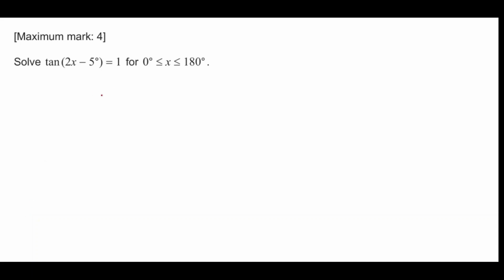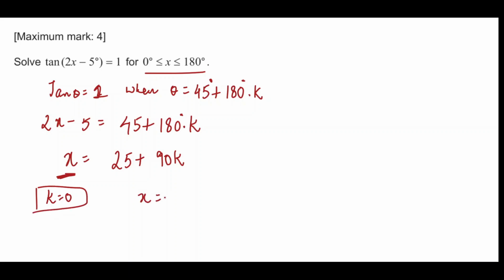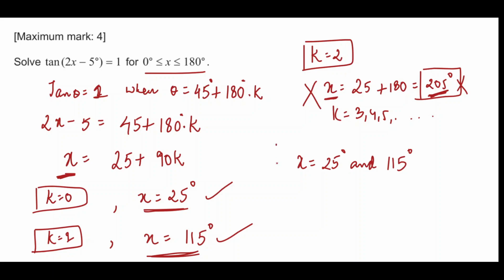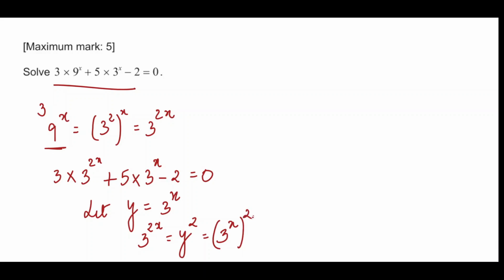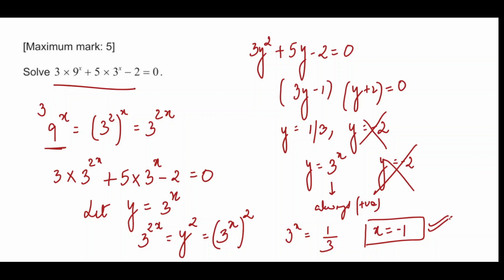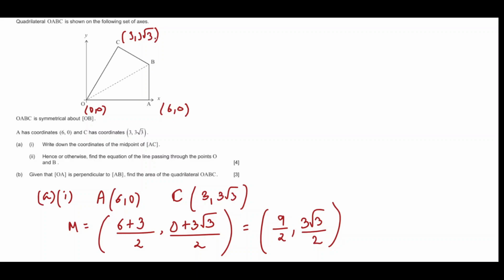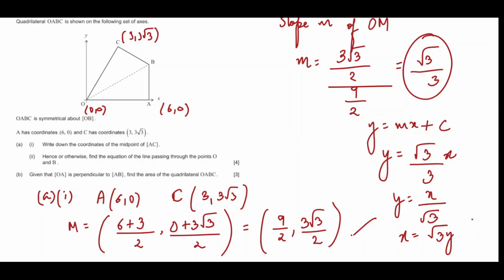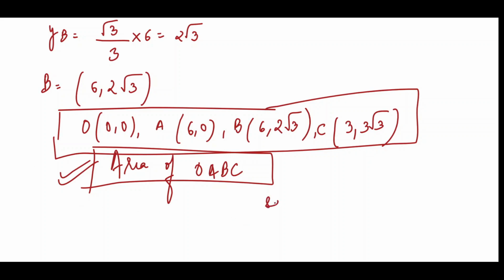IB Math AA HL Paper 1 2024 (Part 1) - Complete Solutions & Exam Walkthrough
In this video, I have solved solve every question from IB Math AA HL Paper 1 2024 (Part 1) with detailed step-by-step explanations.

Whether you're preparing for your upcoming exams or reviewing past papers, this walkthrough will help you understand the exact approach and techniques needed to solve these questions efficiently.

What you'll learn:

How to approach each question strategically

Key formulas and concepts tested

Perfect for:

IB DP1 & DP2 students preparing for May/June or January/February exams

Anyone doing final revision on past papers

Students looking to boost their Paper 1 exam technique